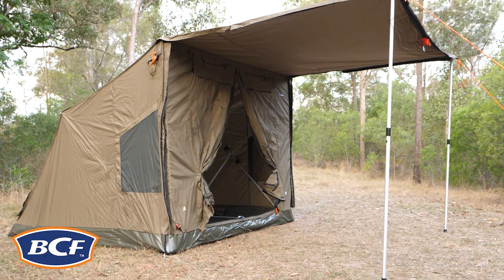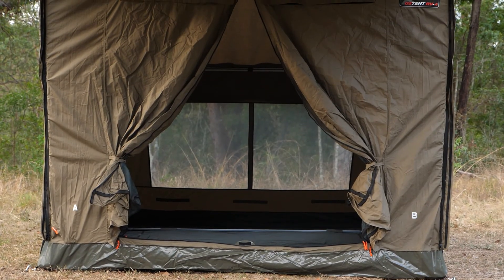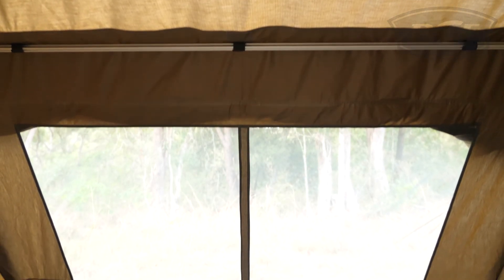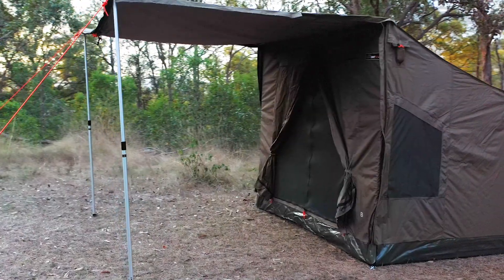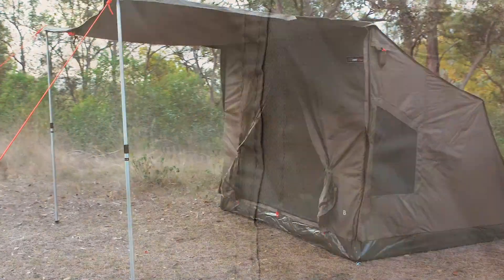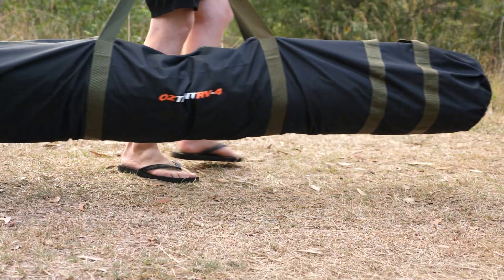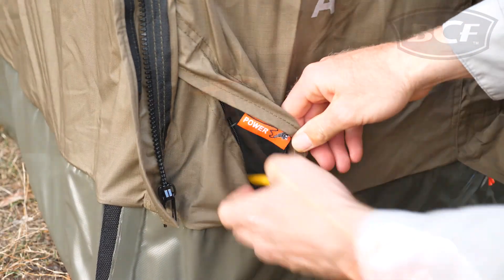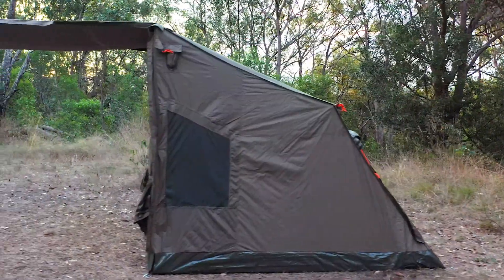OzTent RV Tents - BCF